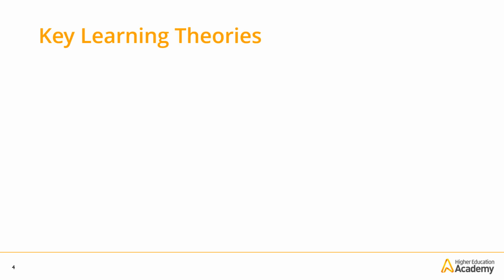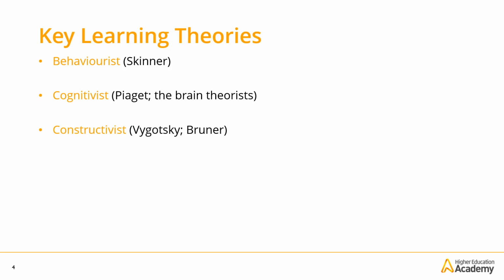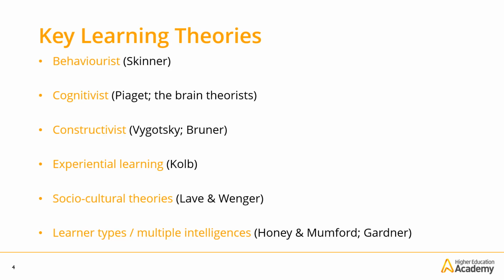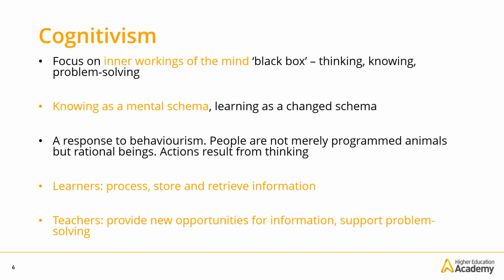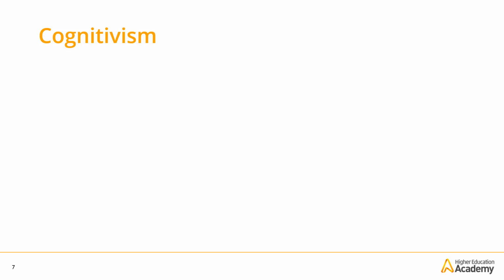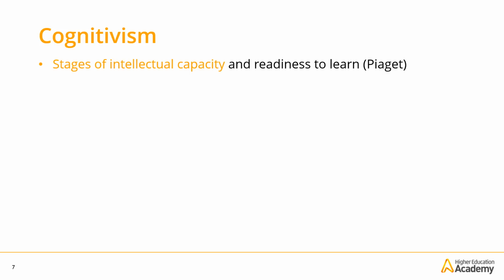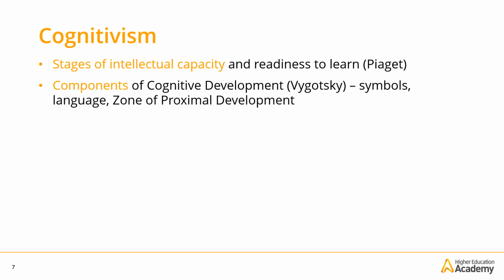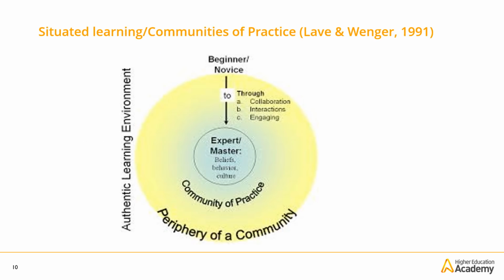Learning Theories Screencast